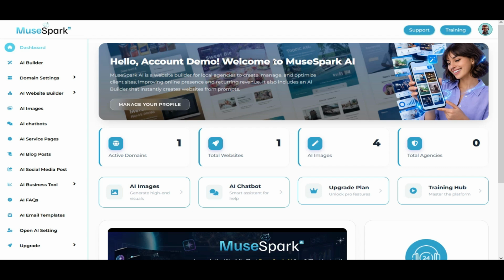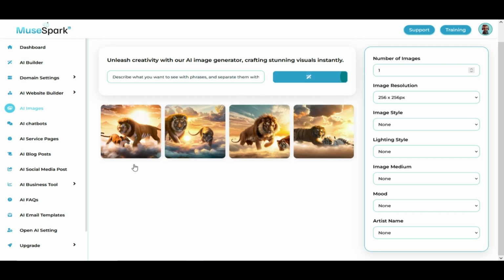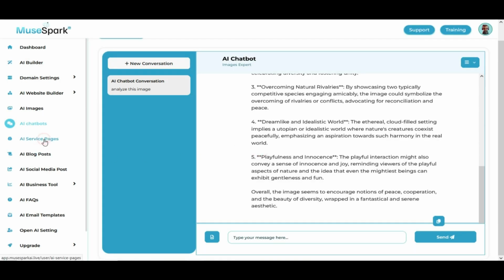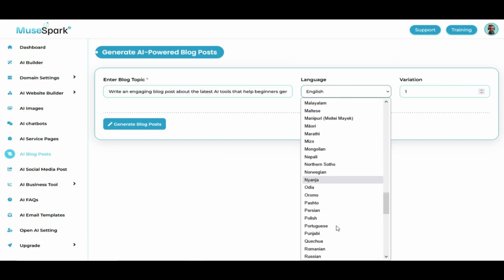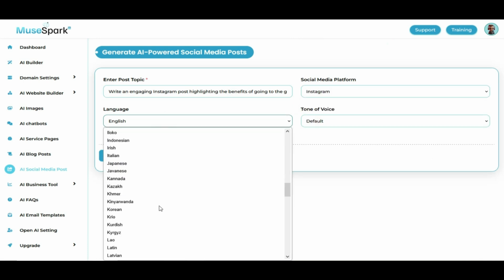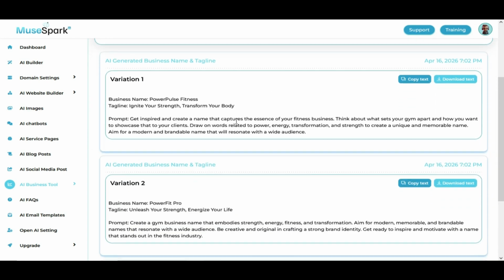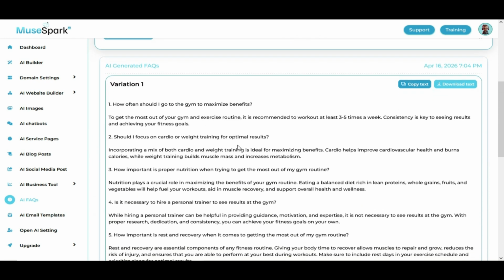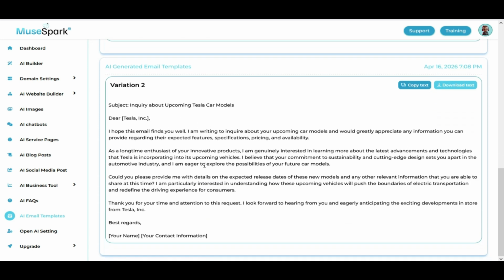How To Use AI Tools In Muse Spark AI